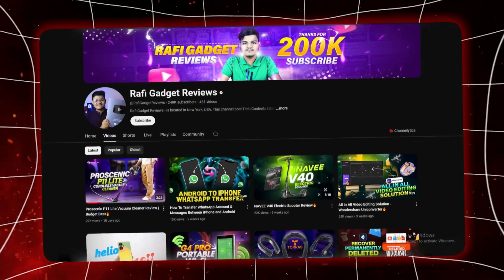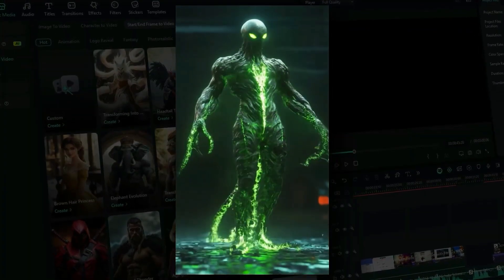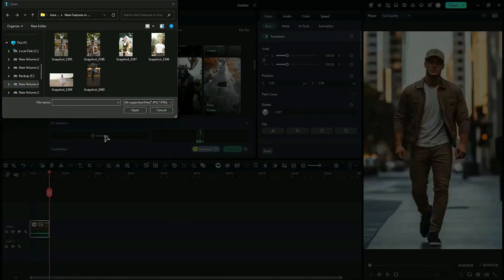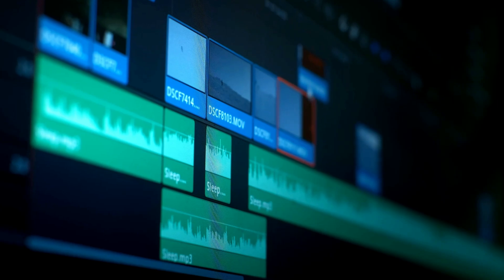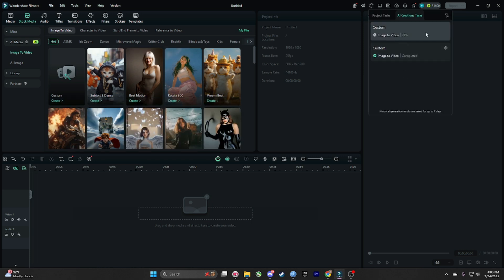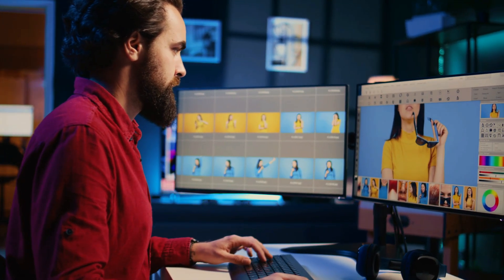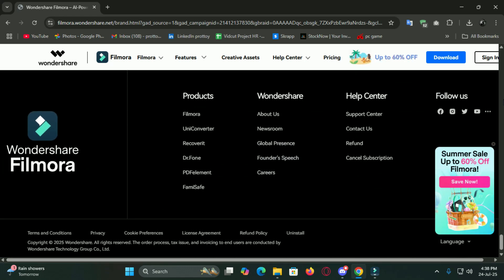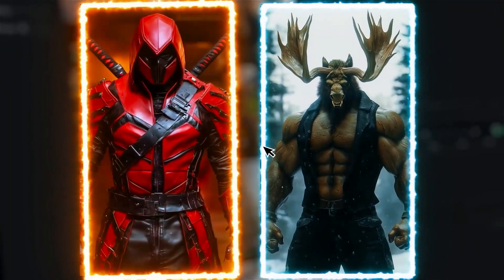Create Ai Videos Like Google VEO 3 | Filmora Image to Video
Wondershare Filmora is a user-friendly video editing software designed for both beginners and intermediate creators. It offers a wide range of features, including drag-and-drop editing, pre-set templates, advanced transitions, visual effects, and audio tools. Filmora supports high-resolution video editing up to 4K and allows users to add text, music, filters, and animations with ease. Its intuitive interface makes video creation simple, while advanced tools like motion tracking, green screen, keyframing, and AI-powered features offer creative flexibility. Whether you're making YouTube videos, short films, or slideshows, Filmora provides a powerful yet accessible platform for polished, professional-looking results.

Timestamps

00:00  intro
00:10  introduce filmora image to video
01:12  create image to video
02:40  Platfrom selection
02:57  how it works
04:03  Export
04:25  Free trials
04:40  Download Filmora
05:15  Outro